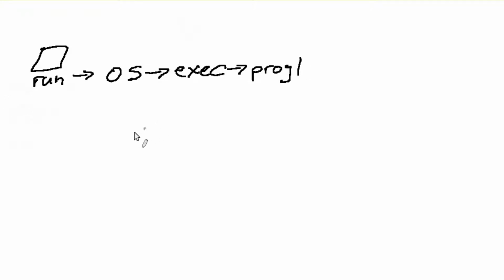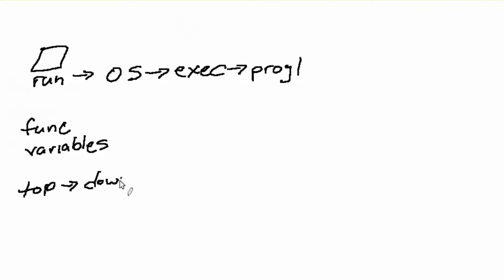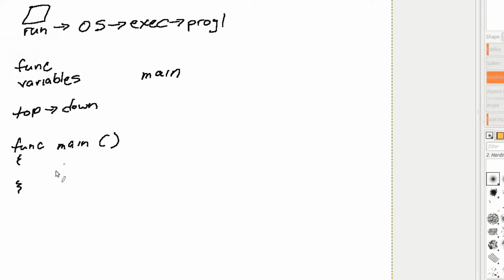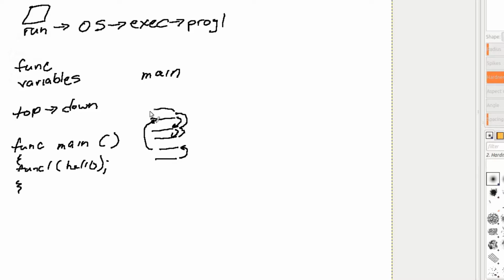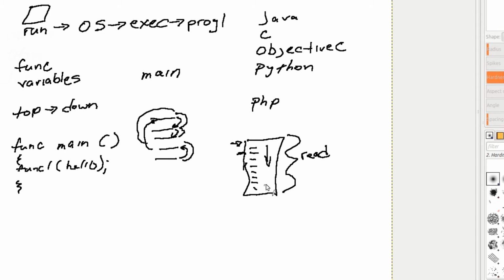004 - Entry Point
In this video we cover why we need variables and the difference between typed and untyped languages.